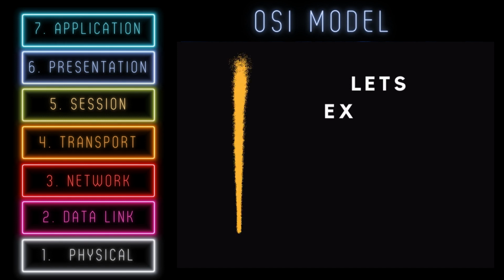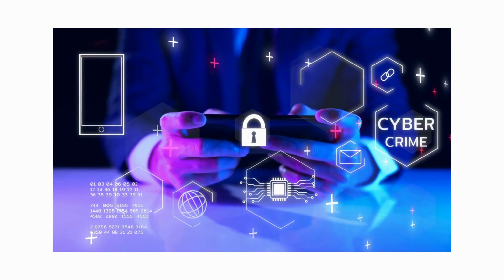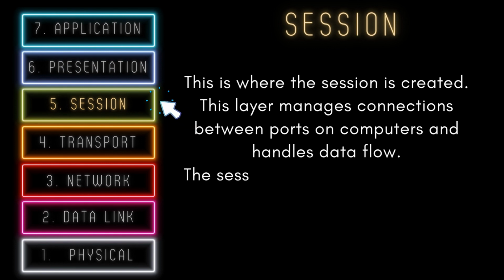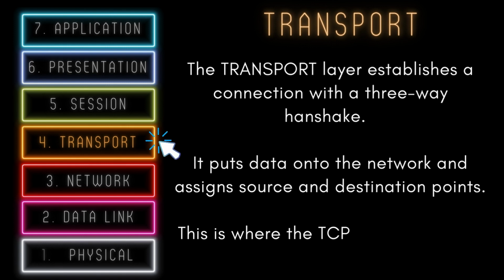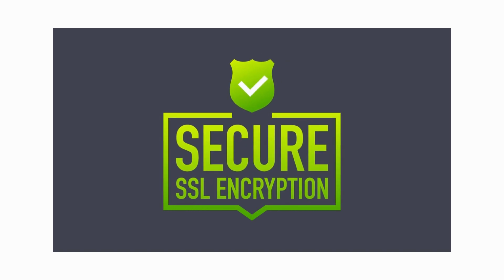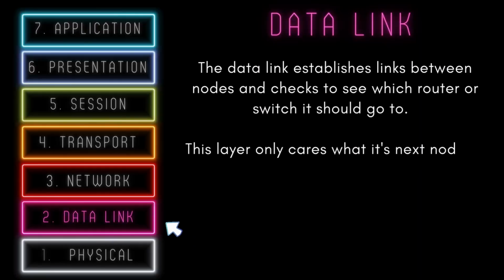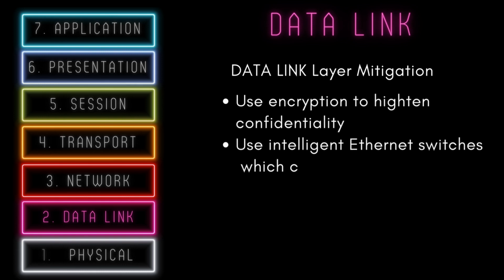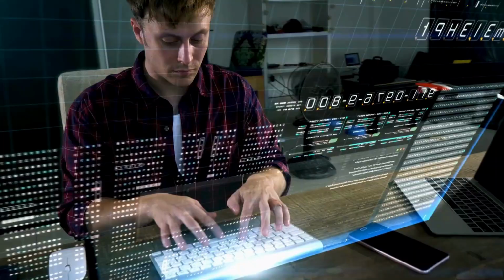OSI Layers, Vulnerabilities and Mitigation for Networking or Cybersecurity professionals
A closer look at the 7 layers of the OSI model.  This video examines the protocols ,vulnerabilities and threats of each layer, and the miditagion protocols.  This video may be of interest to individuals training for a career in Networking or Cybersecurity.